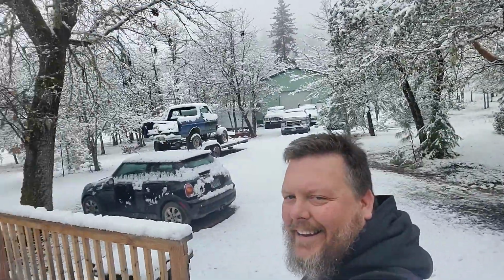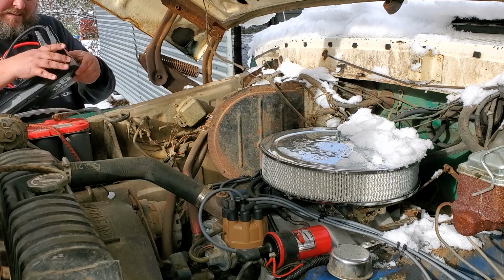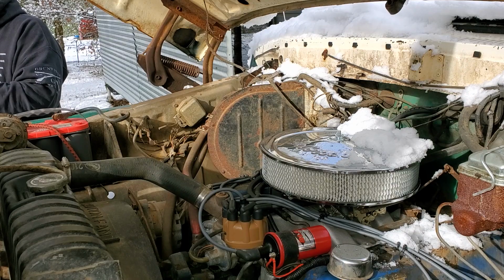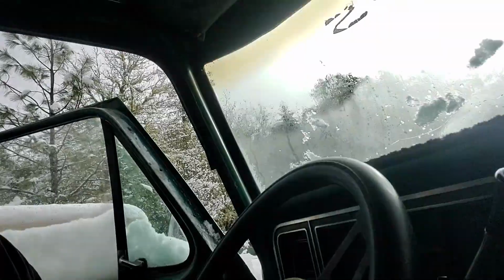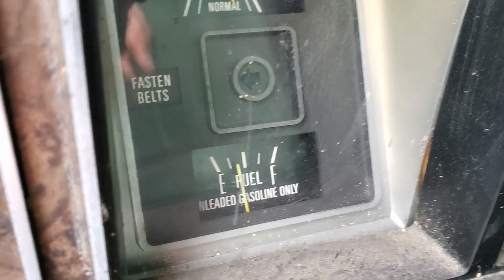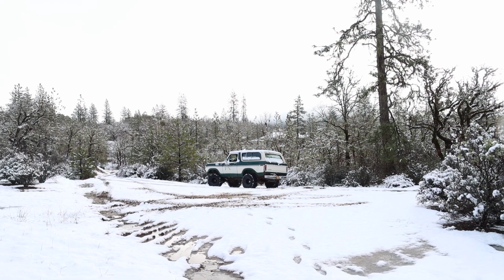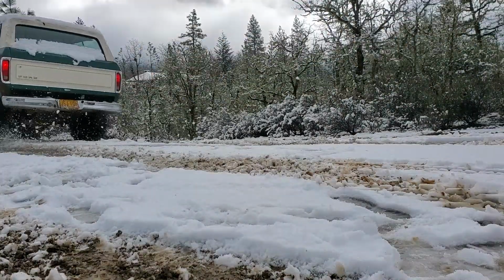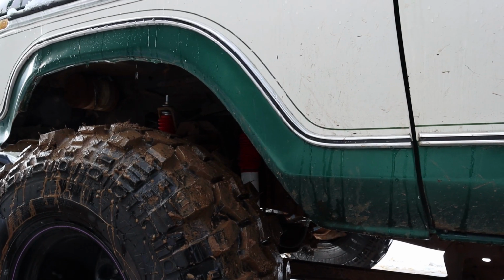1978 Ford Bronco Fun Snow Day.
I left my Bronco in Oregon 17 years ago when I joined the U.S. Navy. Now that I'm in a better place in my life it's time to bring it back to life. Join me on this trip.

Want to send me something? My mailing address is
P.O.Box 62 Trail Or. 97541